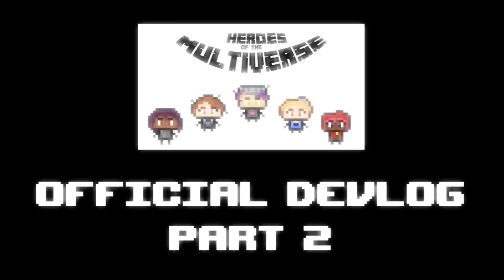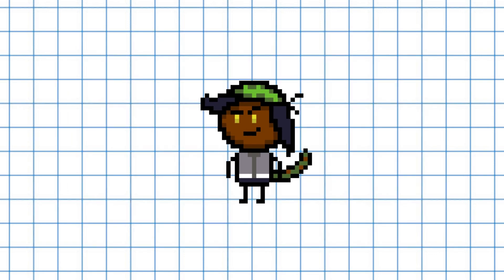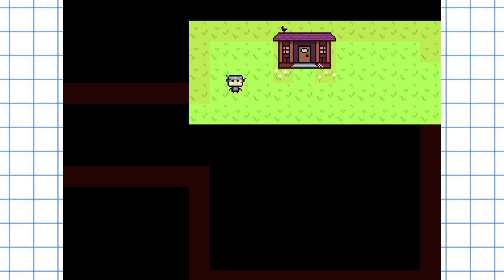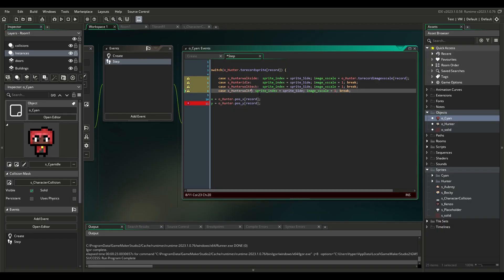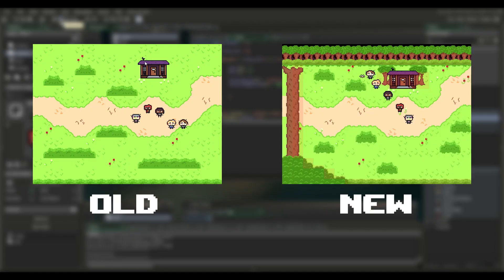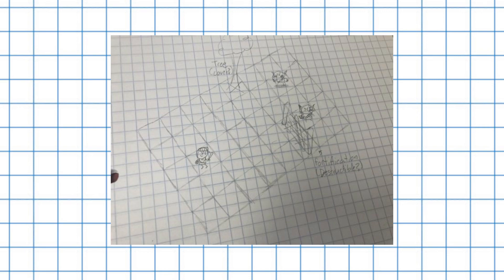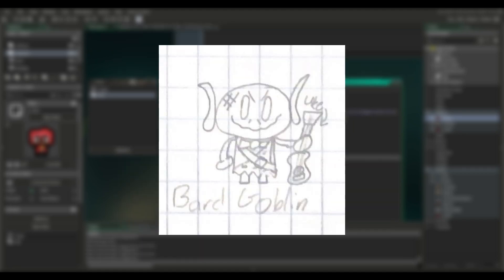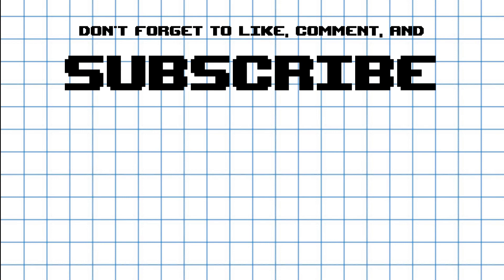Creating and Animating Characters For My Game | Devlog #2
Welcome to the second devlog, we're hitting the ground running with this one, featuring programming, animation, and beta designs.

Basically I want to make an rpg game out of the D&D campaign because nobody’s around anymore to play D&D in the group I have, so why not use what I made for that original campaign. It’s pretty much a design bible for many aspects of the game. Though the story of the original campaign was made following a set of One-offs set in the world, I have made tweaks so that it will work still with altered details for the sake of cohesion. In that original campaign draft I homebrewed some items that I want to make fully realized in this project if it comes to fruition, as seen in these images. These are also not final and probably not properly balanced yet.

The Story:
A group of 5 friends are surprised to find they are the only ones who can save the realms from the forces of an ancient evil. Along the way they’ll find out more and more about what’s really going on and how they’re more than just typical chosen ones…